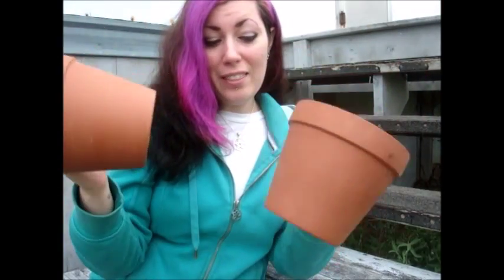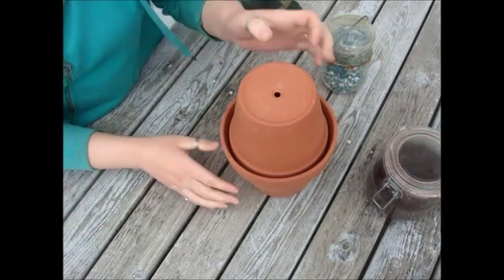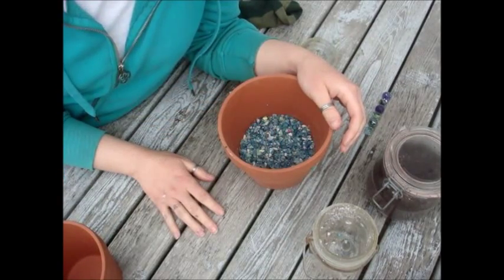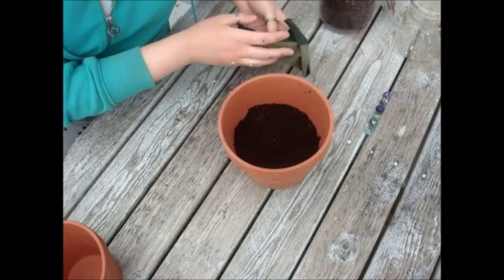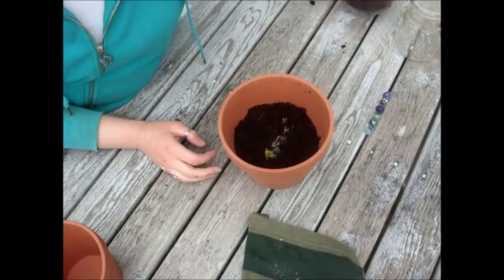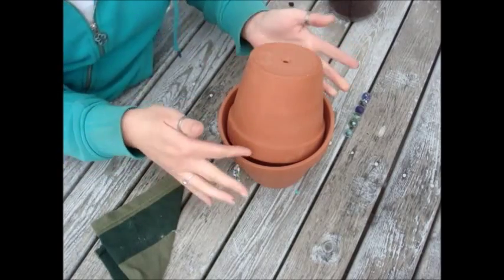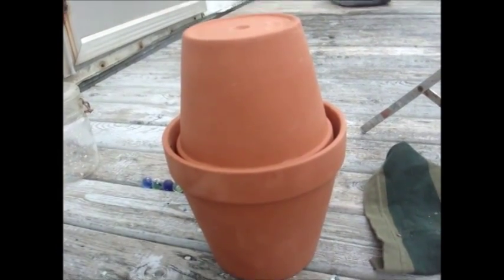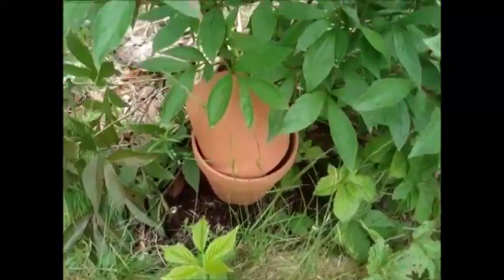Decompose Bodies On Your Doorstep!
in this video i show you how you can use two flower pots to decompose small bodies on your doorstep or back deck.
this method is simple and has very little if no smell (mine didnt smell at all)